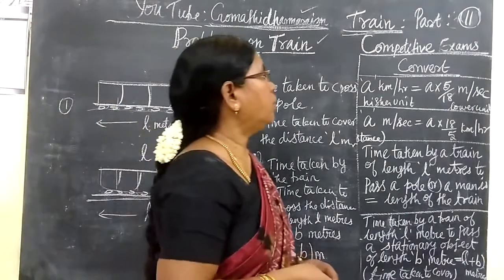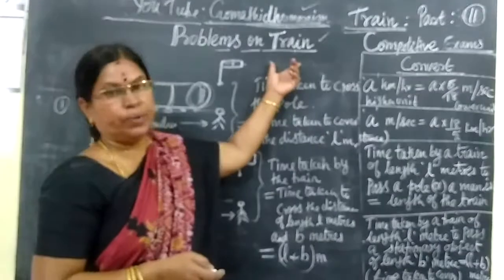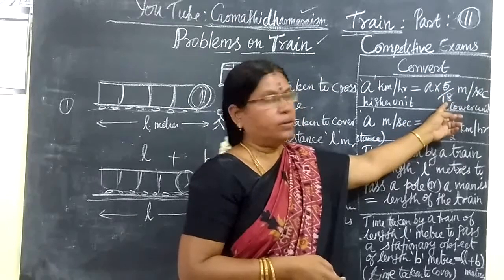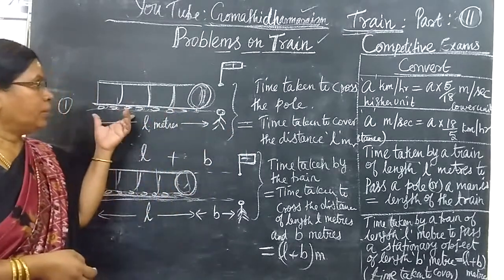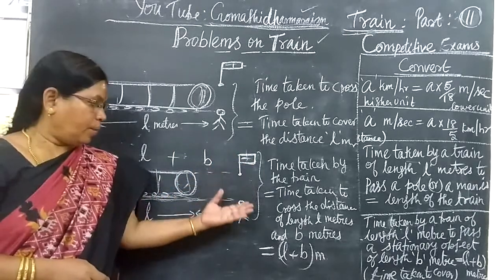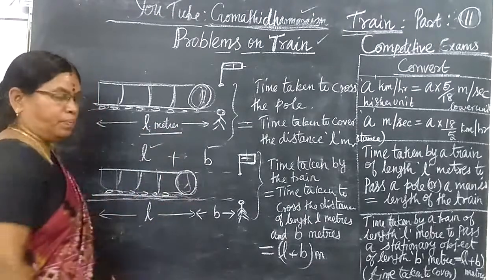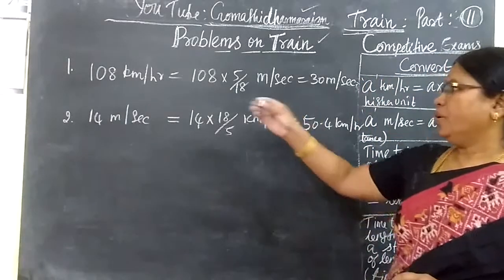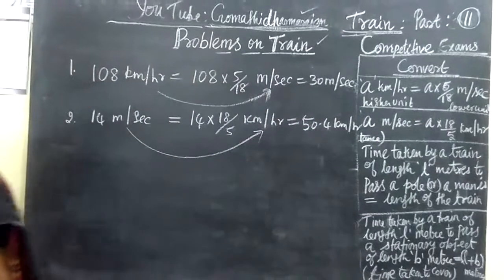Group Exams [Part-11] Train Problems Gomathi Dharmarajan HM CBE 16-04-18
COMPETITIVE EXAMINATIONS---BANK PO--SUB INSPECTOR OF POLICE--IGNOU---RRB EXAM--LIC--